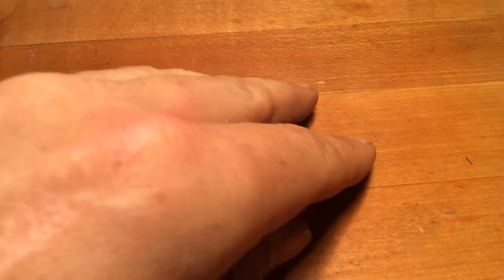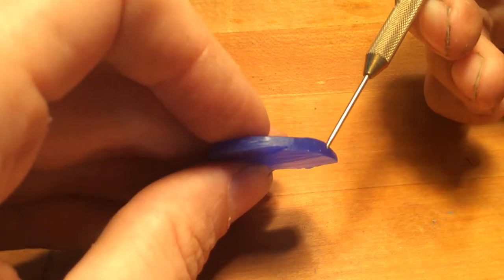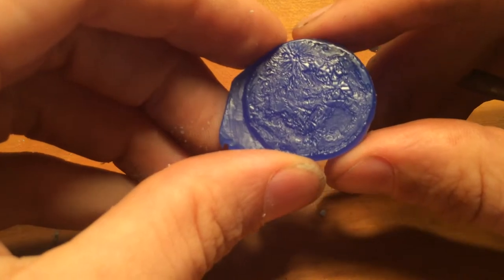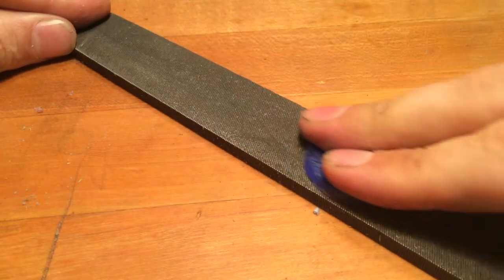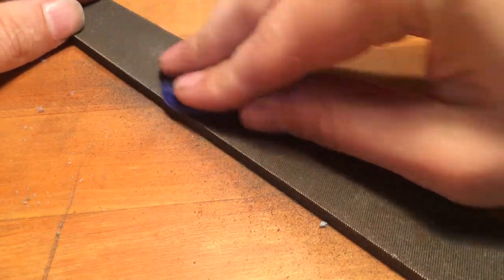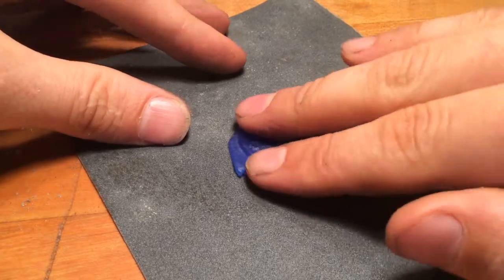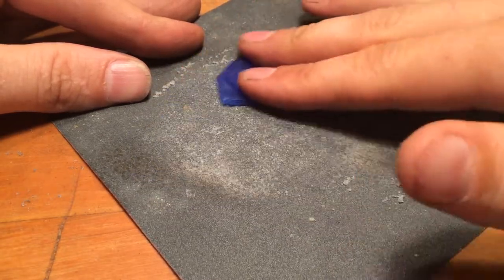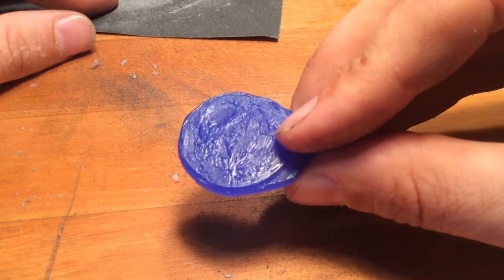Wax carving flattening the slab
How to use a file or sand paper to flatten the back of a wax slab.